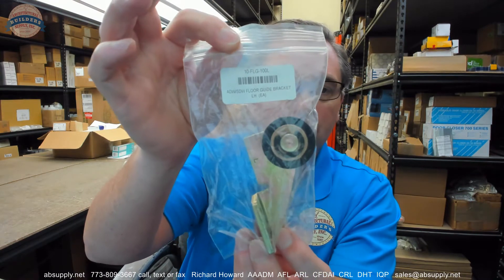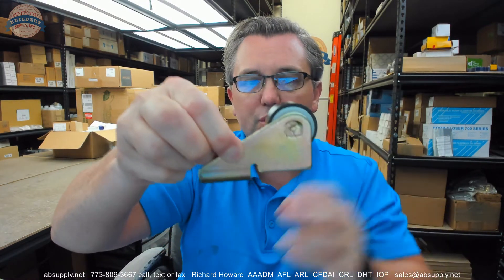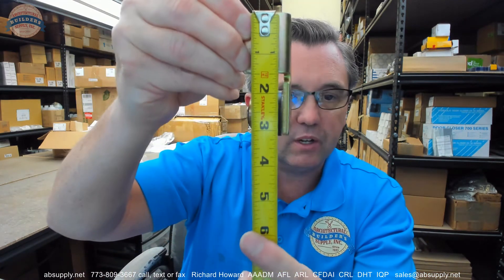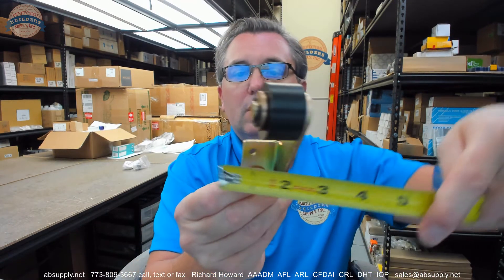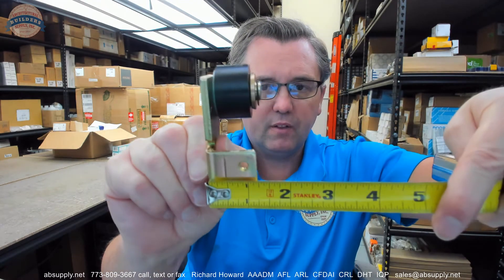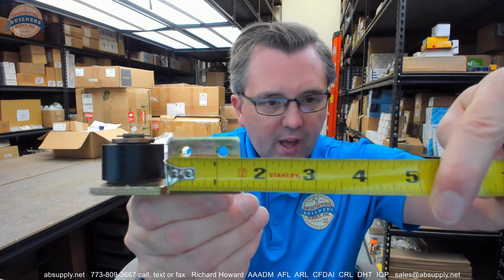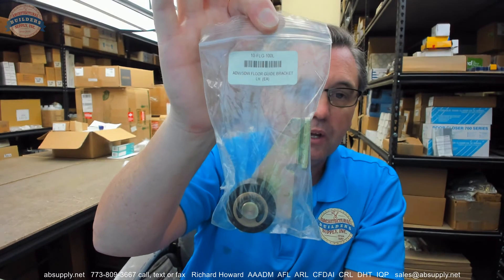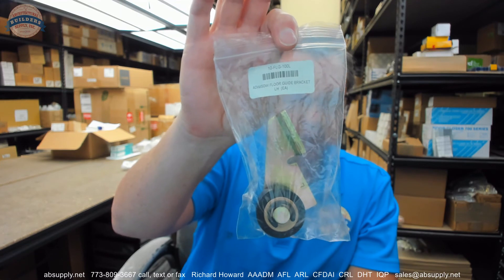Sierra BWN 10 FLG 100L ADW SDW Floor Guide Bracket LH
This video from absupply.net is to bring you a closer look at the Sierra BWN 10 FLG 100L ADW SDW Floor Guide Bracket LH where we will visually review the item along with its dimensional properties and its intended uses.